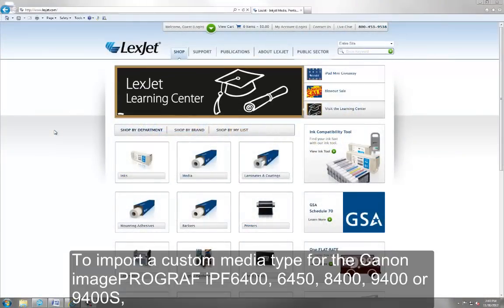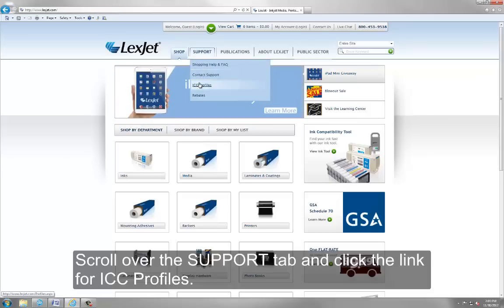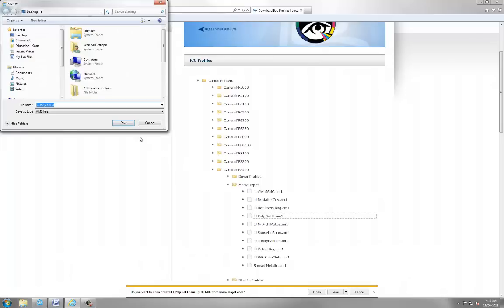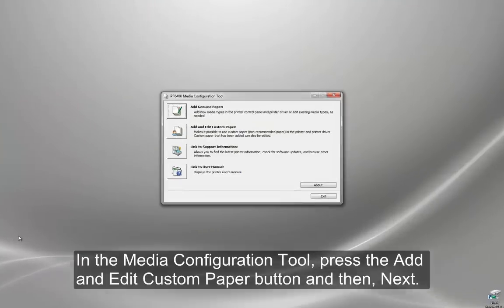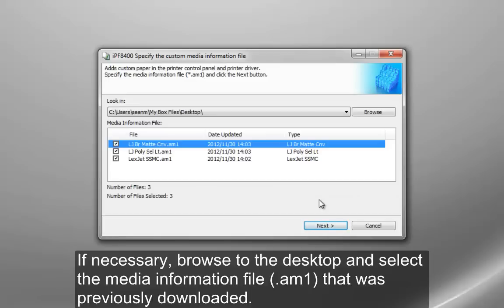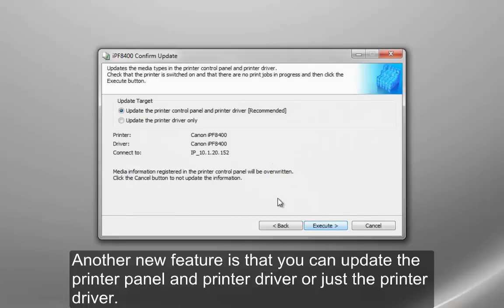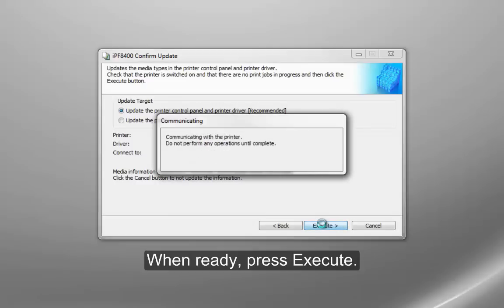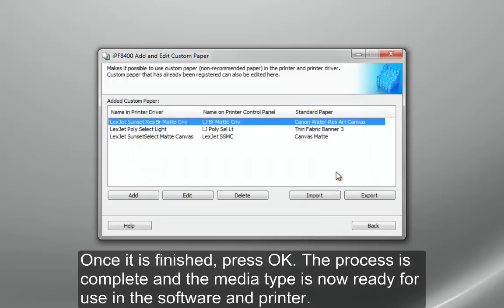Canon Media Configuration Tool for X400 Printers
Learn how to import custom media types using the Media Configuration Tool into the Canon imagePROGRAF iPF6400, iPF6450 iPF8400, iPF9400 and iPF9400S printer panel, driver, and the imagePROGRAF Print Plug-in for Photoshop.